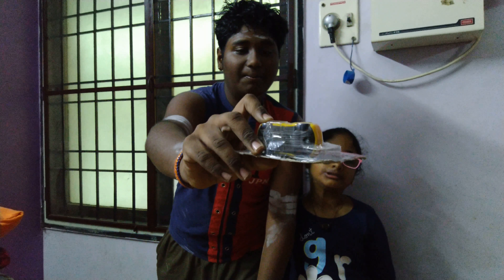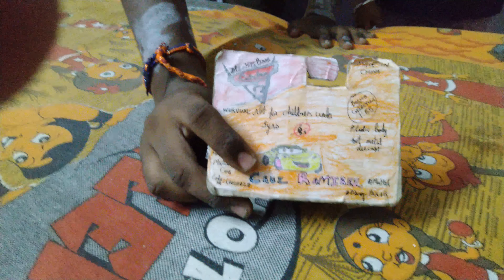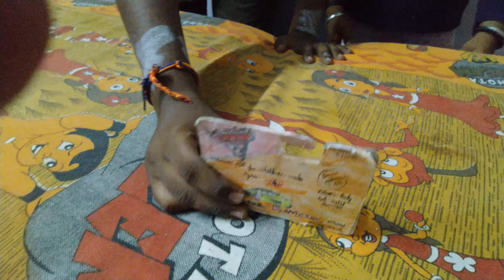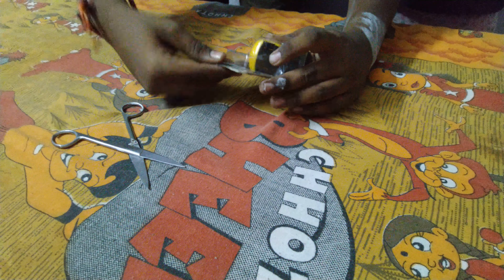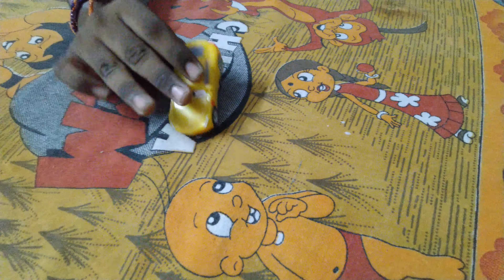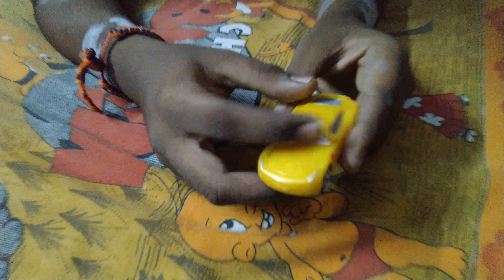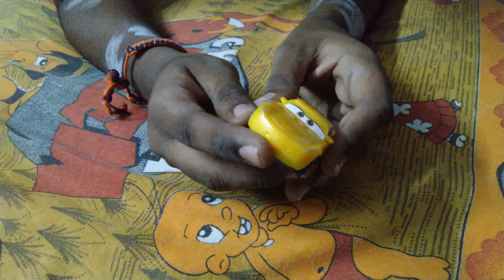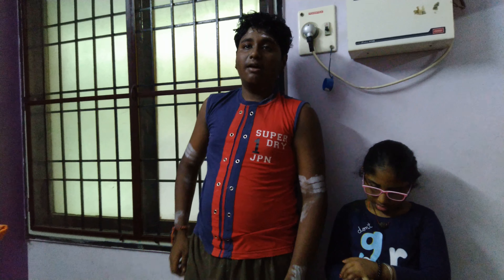Disney Pixar Cars 3 Cruz Ramirez-Cars 3 Unboxing Review.!!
Hi guys👋🏻, Hauler Studios here!!

In this video, we're gonna unbox Cruz  Ramirez from Disney Pixar Cars 3 1:55 Scale Die-Cast car (Basics Collection)